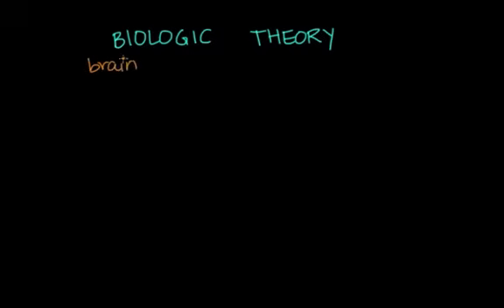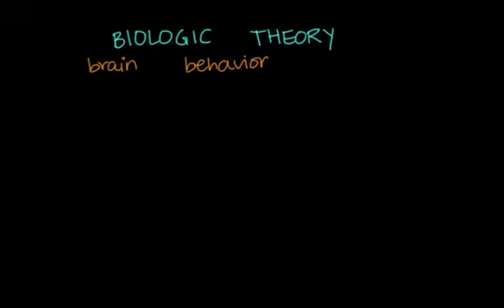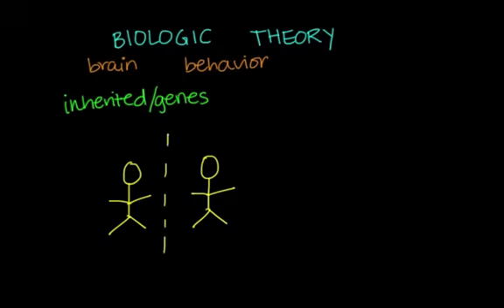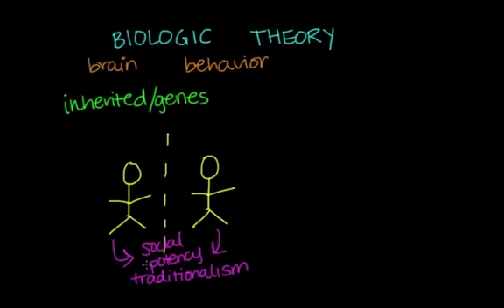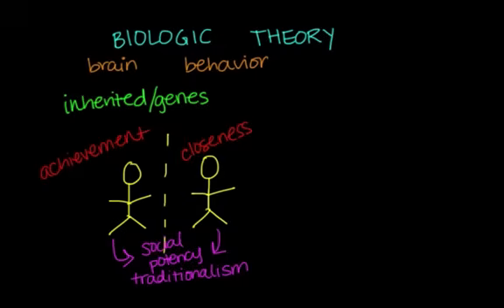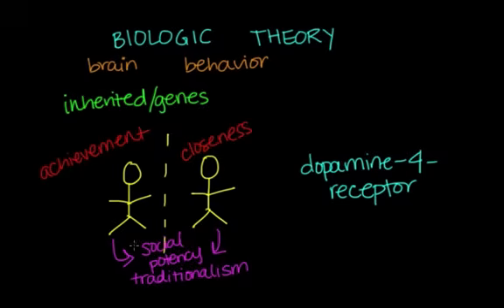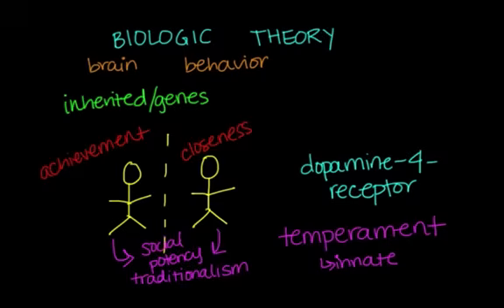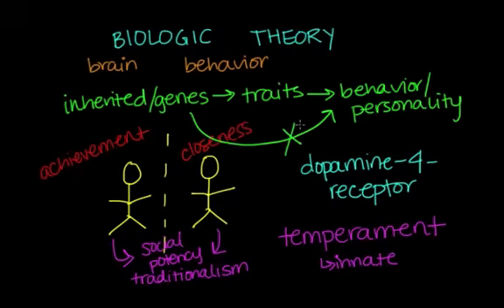Biological theory | Behavior | MCAT | Khan Academy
Nature or Nurture? The Biologic Theory of Personality addresses the role evolution and biology play in our personality development. By Shreena Desai. Created by Shreena Desai.